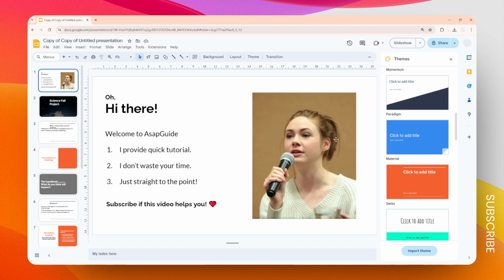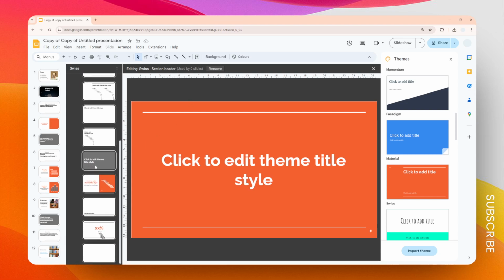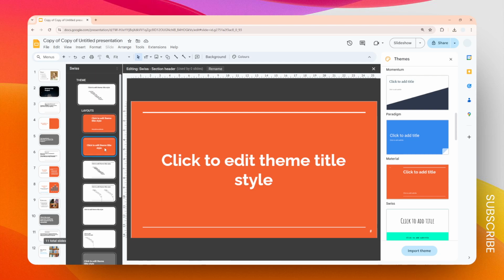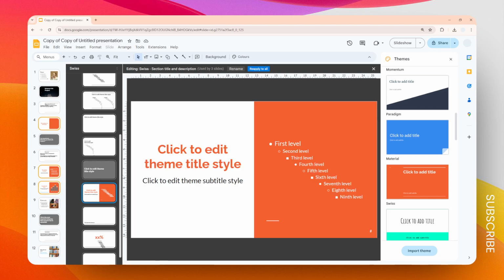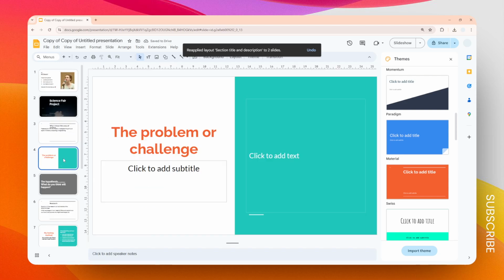How to Change the Theme in Google Slides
👉 Learn how to update the theme of your Google Slides presentation. This quick tutorial will guide you through the simple steps to change the theme, allowing you to easily customize the look and feel of your slides.